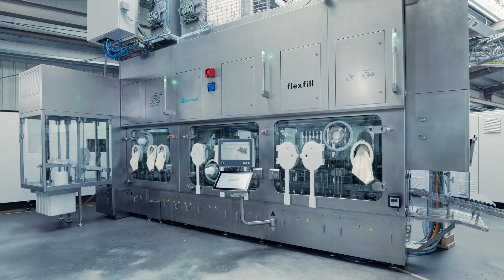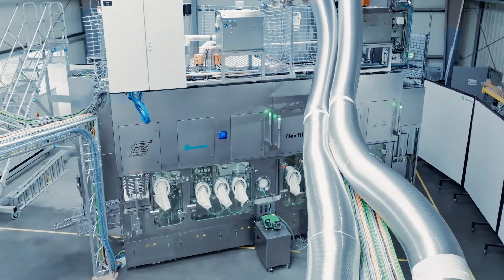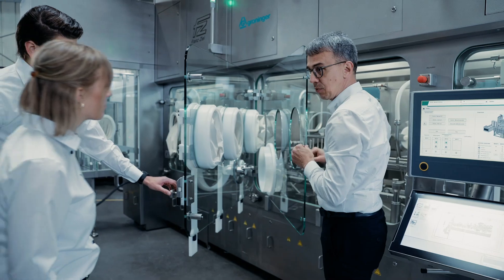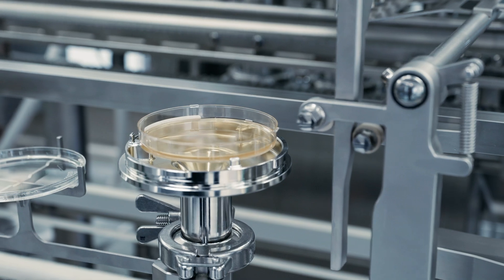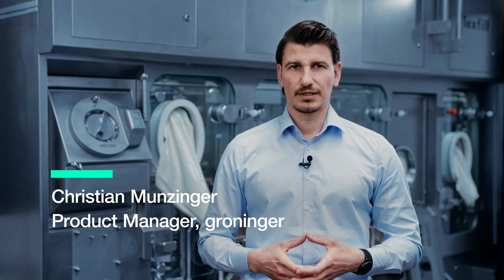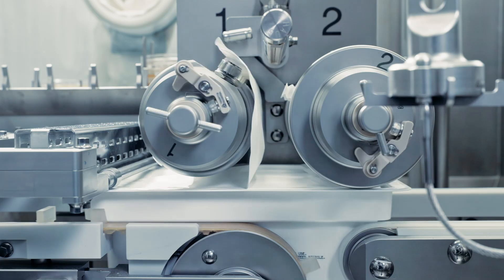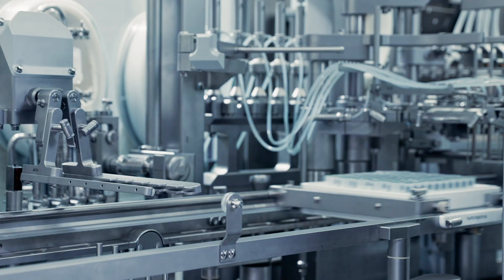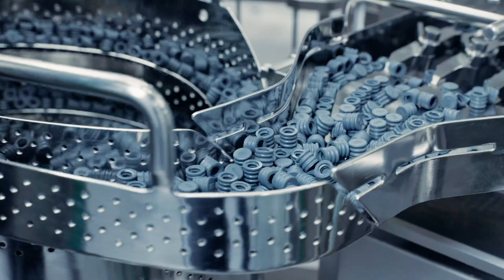flexfill - Your fast track to market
🚀 When time-to-market matters: Meet flexfill – your next-generation filling solution

In the pharmaceutical industry, every second counts. For manufacturers and CDMOs facing increasing pressure to deliver faster, safer, and more flexibly, we’ve engineered the answer
flexfill – a state-of-the-art filling machine for ready-to-use syringes, vials, and cartridges.

💡 Why flexfill?
Because flexibility, reliability, and aseptic integrity should never be a trade-off. Whether you're handling small batches or large-scale production, flexfill adapts to your needs and gets you to your first batch 50% faster – with a delivery time of just 8 months. Pre-designed. Ready to deploy. Built for speed.

🛡️ Aseptic protection you can trust
We partnered with Franz Ziel GmbH (partner of Körber Pharma) – a recognized industry leader in isolator technology – to ensure your sensitive products are protected by state-of-the-art containment and full gmp compliance.

⚙️ At a glance – flexfill delivers:
✔ Up to 12,000 RTU syringes, vials, or cartridges per hour
✔ Designed for small to large-scale production
✔ Pre-engineered for faster project timelines
✔ Seamless integration of isolators for uncompromising sterility

Your production. Your speed. Your competitive edge.

👉 flexfill is your fast track to market – engineered for the challenges of modern pharmaindustry.

🔗 Curious how flexfill can transform your fill-finish process? Let’s connect or visit our homepage